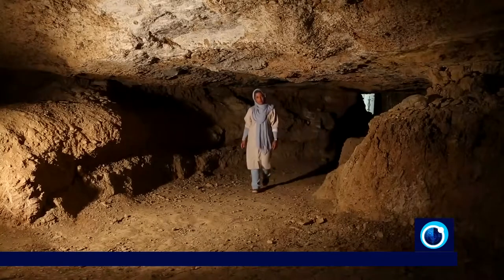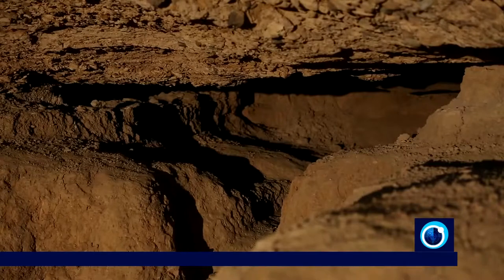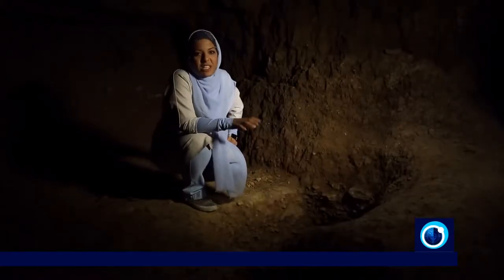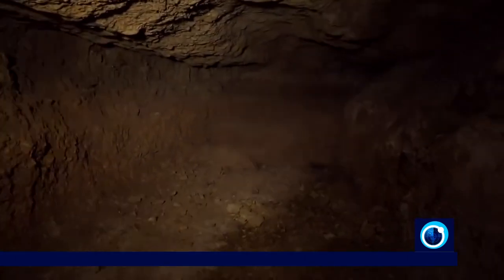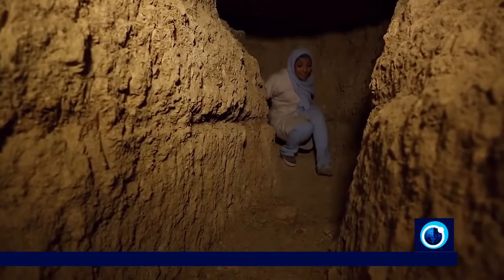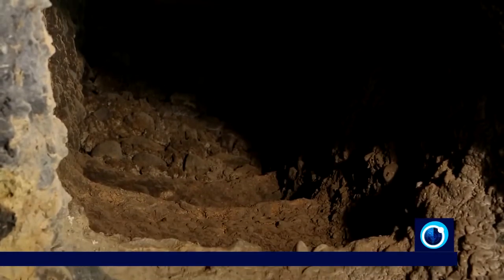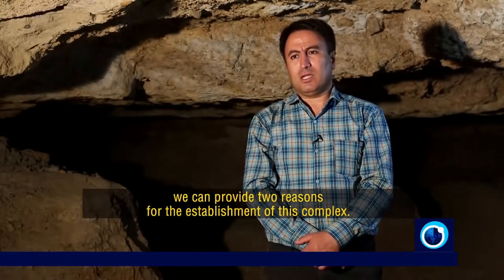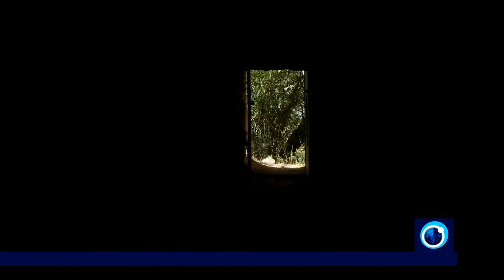The Underground City of Tahyagh in Arak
As human beings became more adept at engineering, they were able to dig deeper and construct bigger and better underground structures. Hidden away until 2005, in a village with the same name, the underground city of Tahyaq, in the Khomein County, in the Markazi Province, west of central Iran, was built 6 metres below ground.